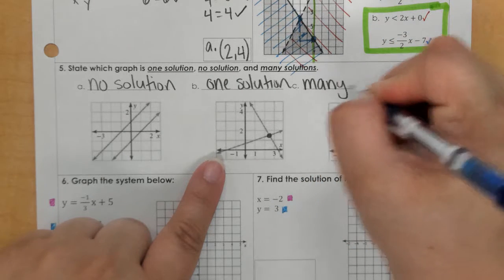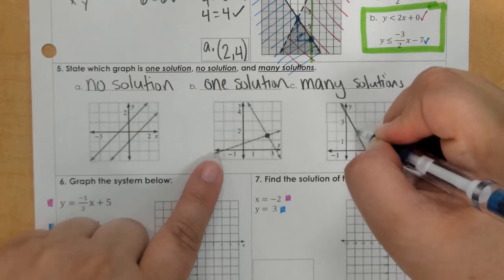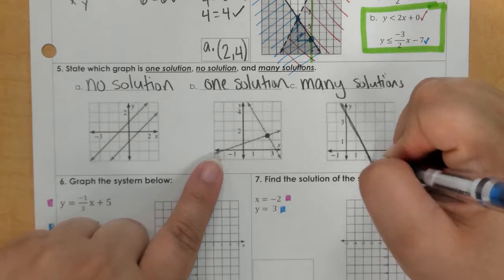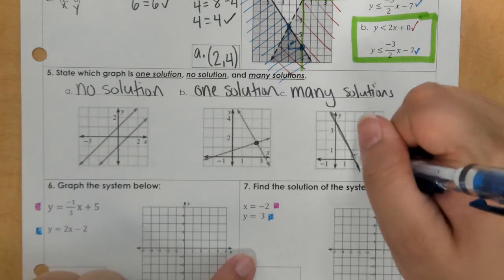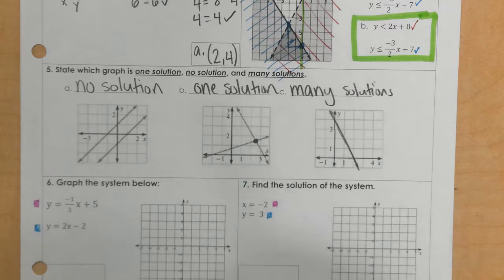Alg 1-2 FE Review #2 Part 2 - problems 1-5